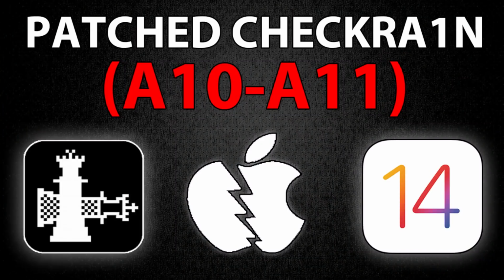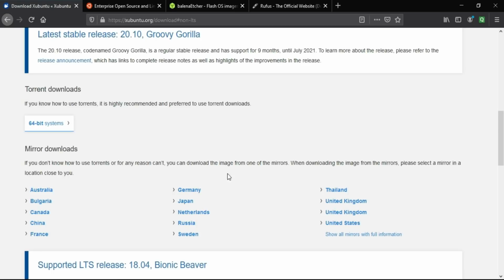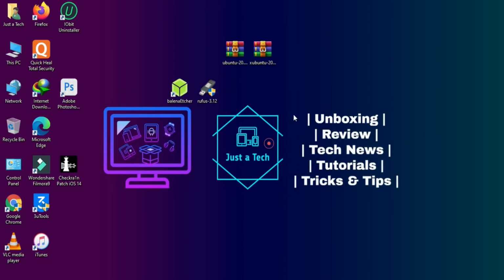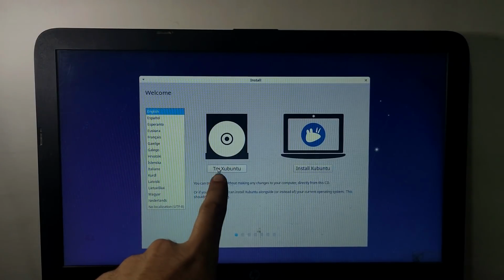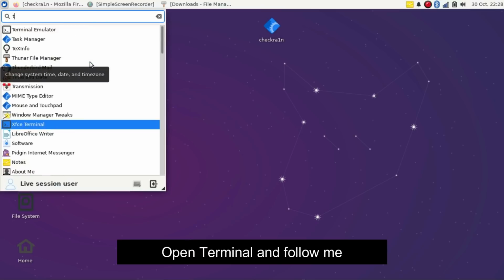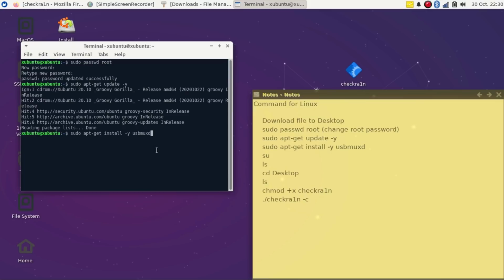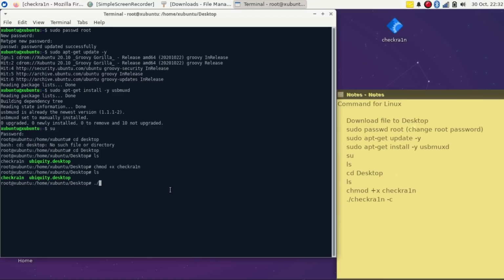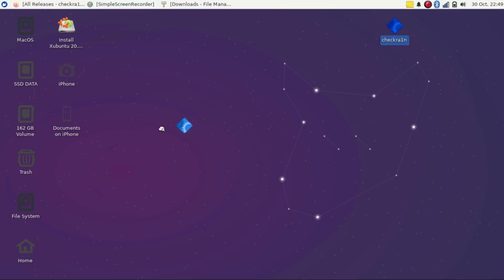NEW Patched Checkra1n (Windows) Jailbreak iOS14/14.1|Checkra1n Jailbreak iPhone7/7Plus/8/8+/X iOS 14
By Justatech
By iJustatech